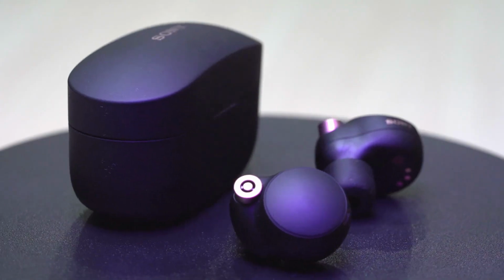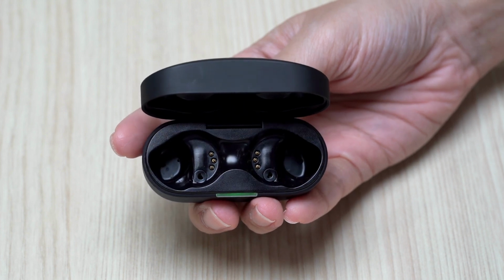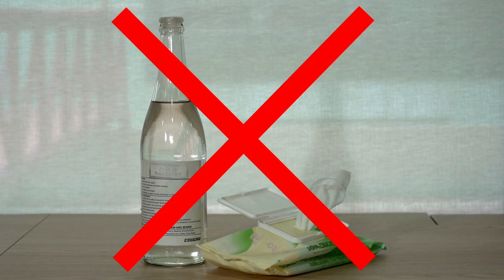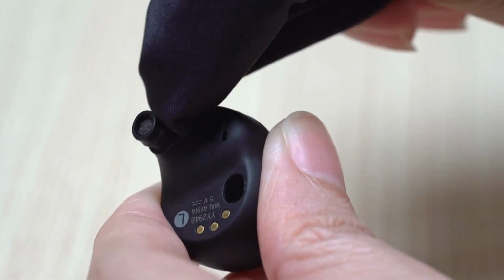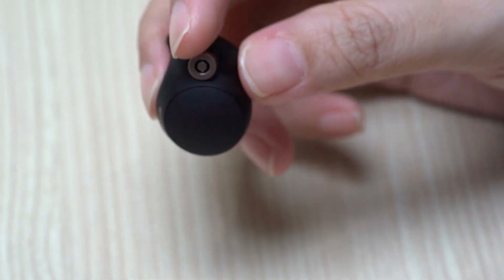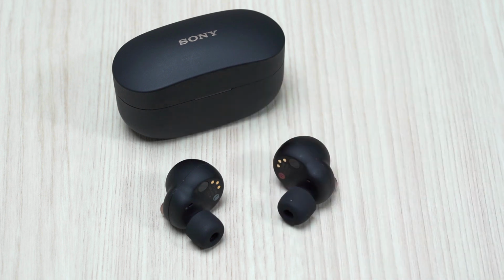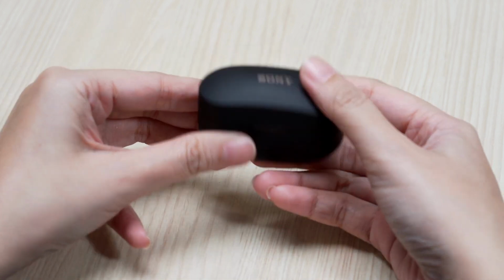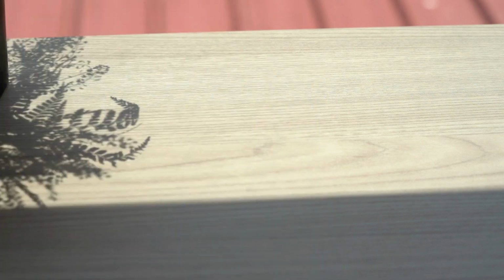How to maintain your Sony Truly Wireless Headphones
Wondering how to maintain your Sony truly wireless headphones?
This video will show you some tips to get you started.

00:38 - Tip#1 - Clean the charging port
01:07 - Tip#2 - Clean the sound outlet ports
01:32 - Tip#3 - Drain the sound outlet holes and microphone holes
02:34 - Tip#4 - Make sure the charging case and headphones are dry
02:59 - Tip#5 - Keep your truly wireless headphones cool and comfortable